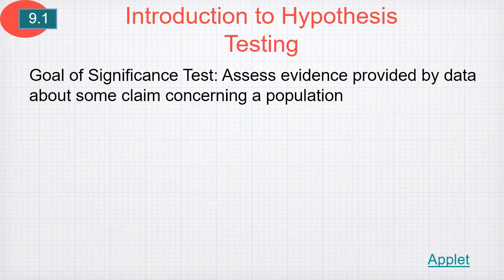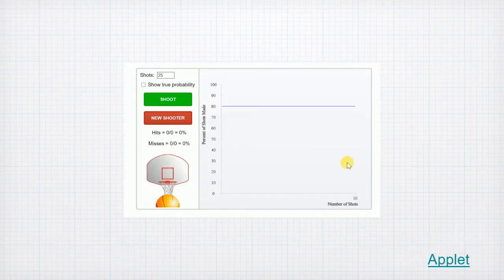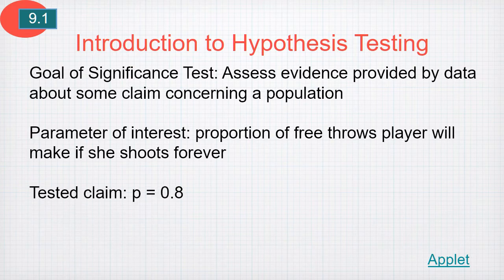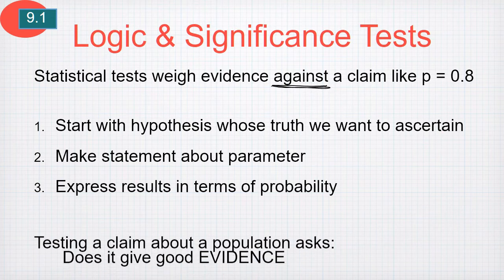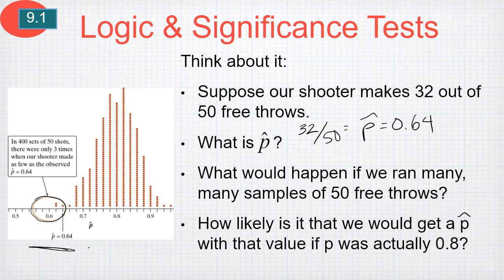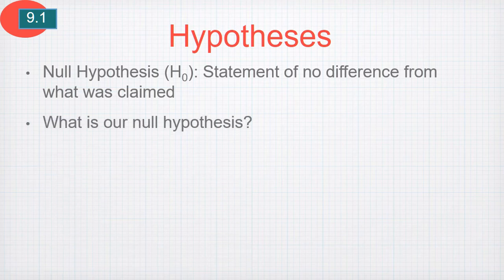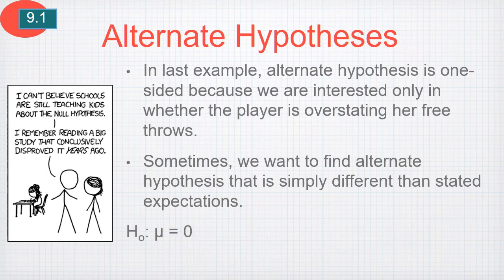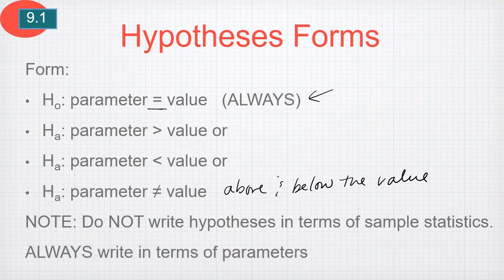C9 9 1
Intro to confidence testing